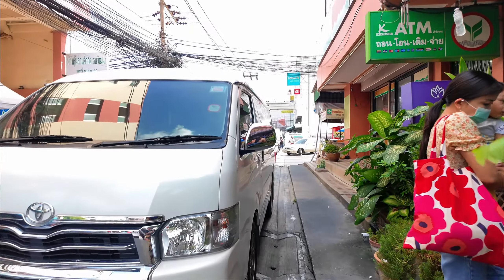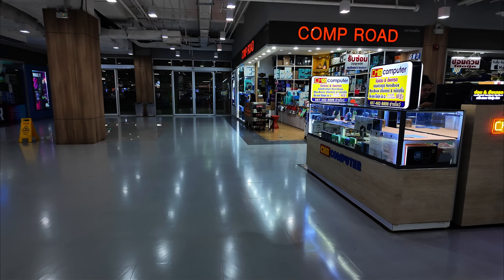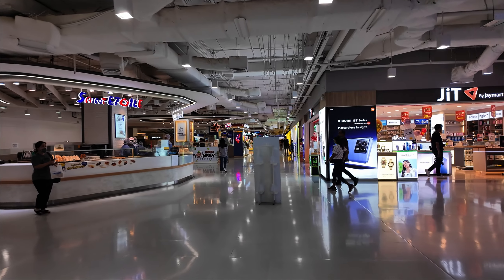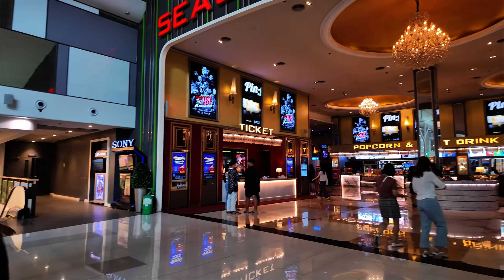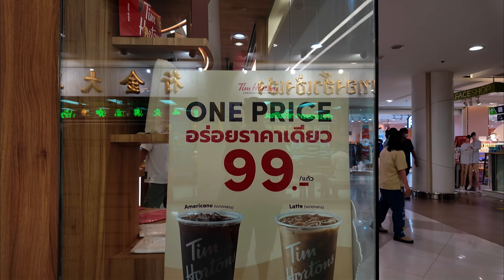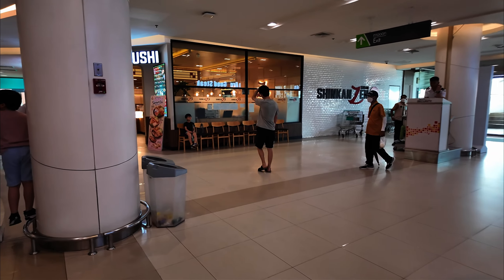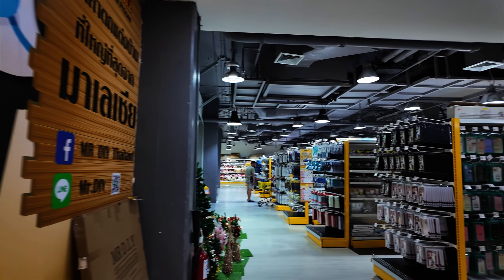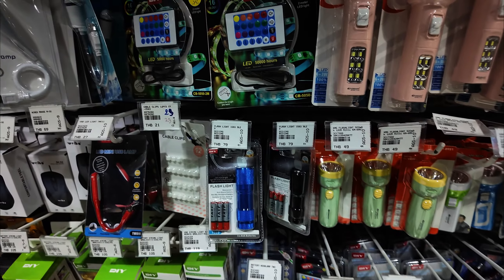The Frugal Vlog - E24- I May Have Found My Tech Heaven at Seacon Square ! 🇹🇭 Bangkok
Bangkok has hidden gems around every corner. The Seacon Square Mall is handy to where I am staying and it has a hidden gem in the ground floor that I really enjoy. Plus I find the Thai version of a Dollar stor and get lost in it.